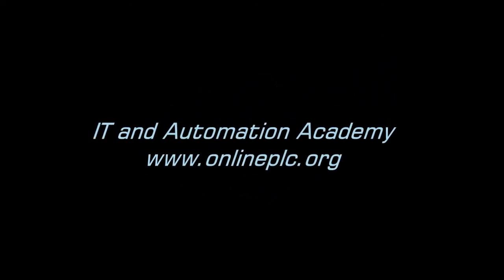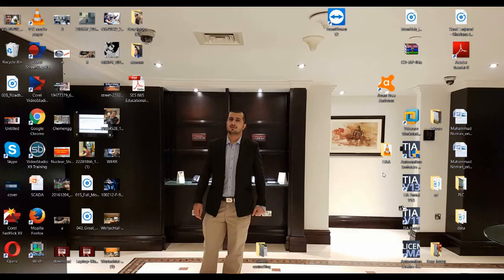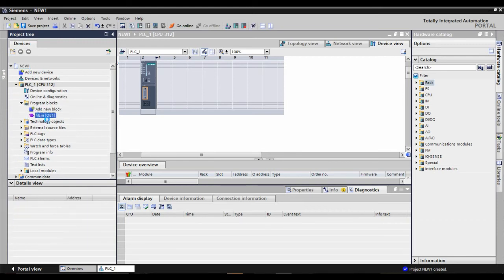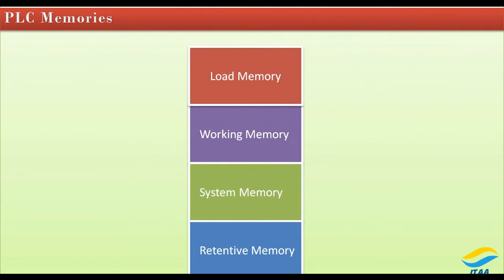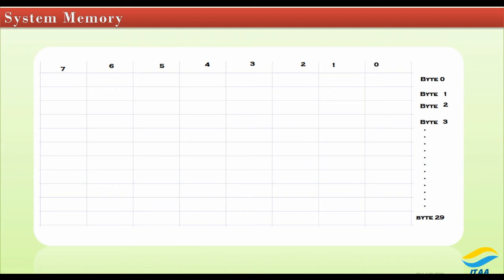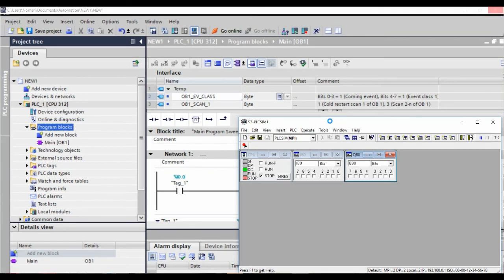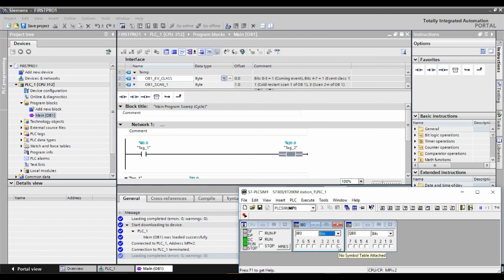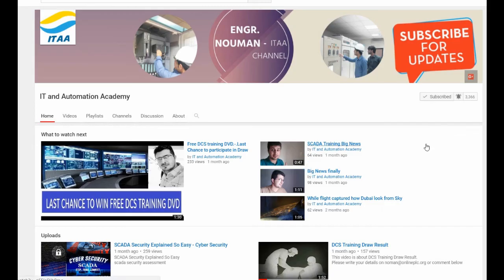PLC Training Series || Lecture#6 || Write First PLC Program